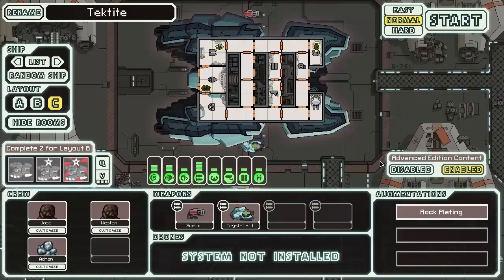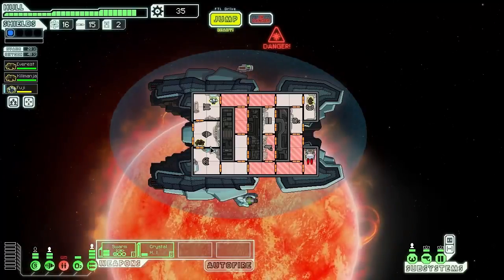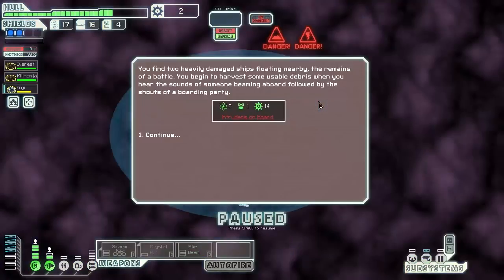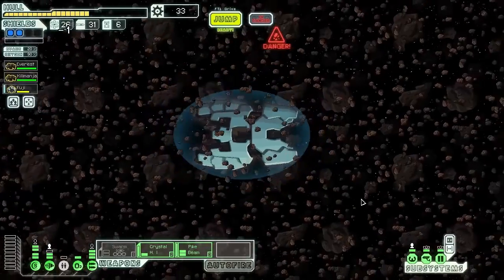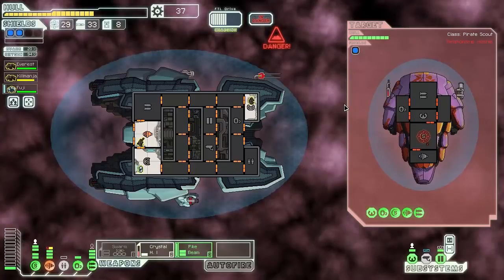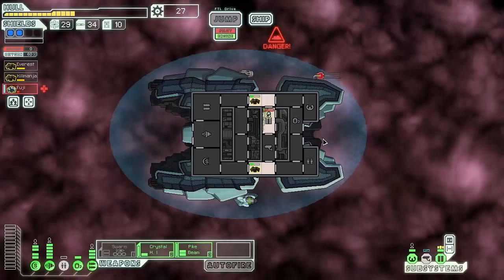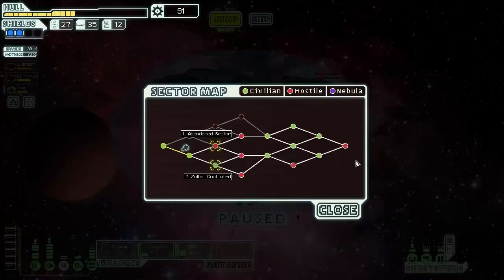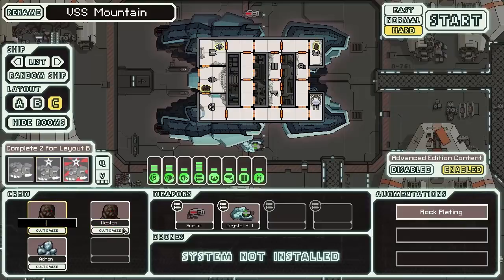Peaks And Valleys VoV Plays FTL AE: Rock Cruiser Type C Part 1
The Federation is crumbling under the continued onslaught of the Rebellion, and their only hope for survival lies within an unusually crystalline ship of Rock design! Will we be able to reach.

Mercenaries are worse than rebels, which is why theyve decided to show the rebellion that they arent as powerful as they think they are. In this series the MSS Compensation, a Kestral Type.

Today we set out with vital data for Federation High Command in the Stealth Cruiser Type C, the VSS High Noon, and do our best to overcome the many problems inherent to this disaster-in-waiting..